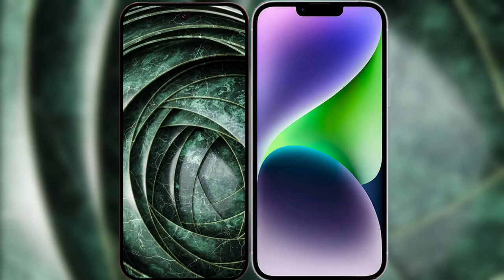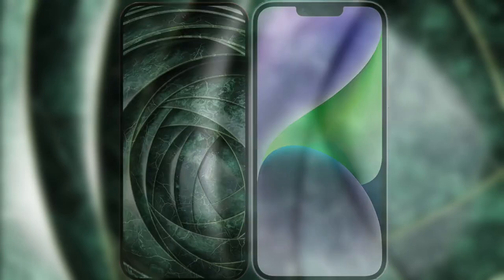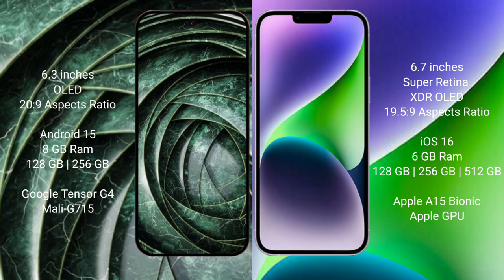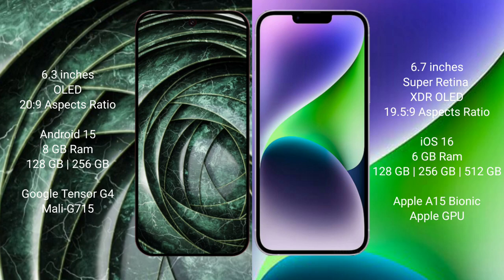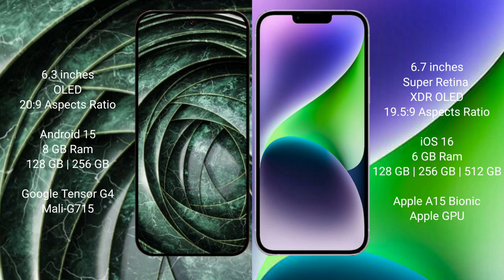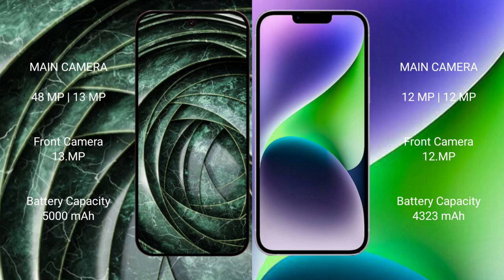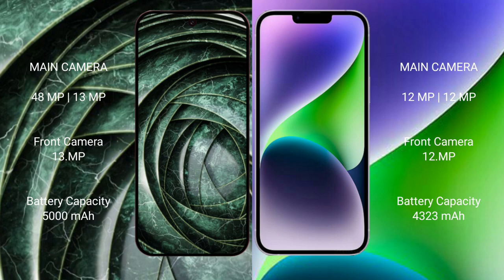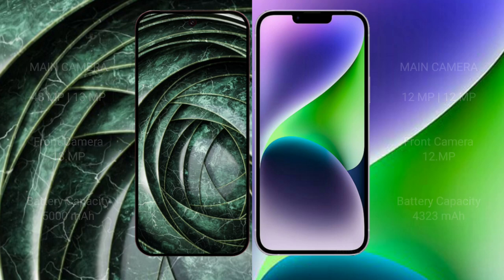Google Pixel 9A vs iPhone 14 Plus Review